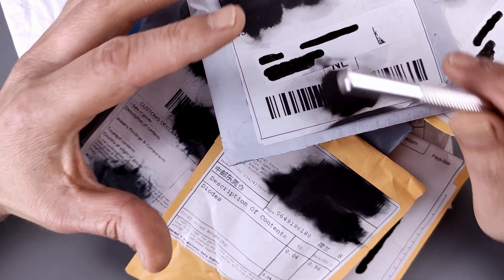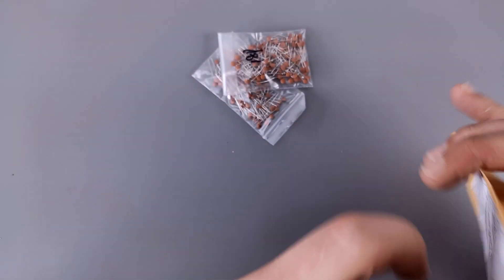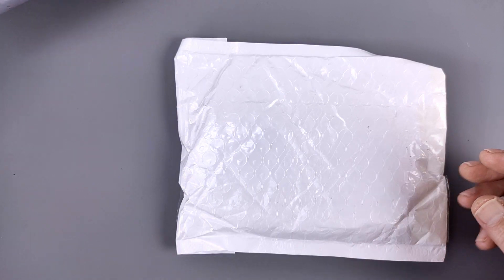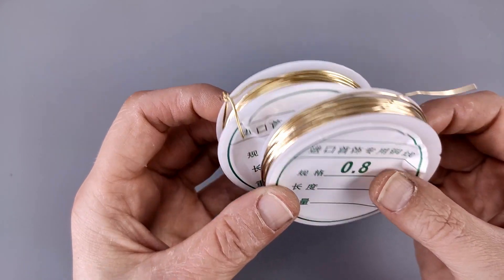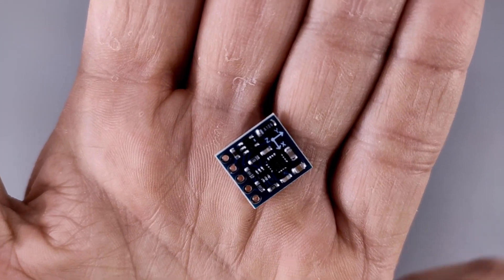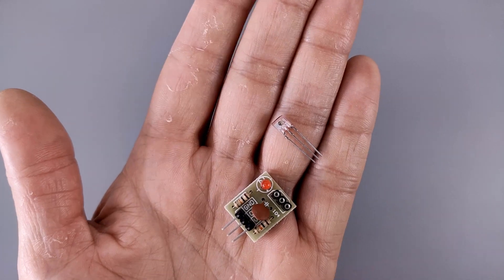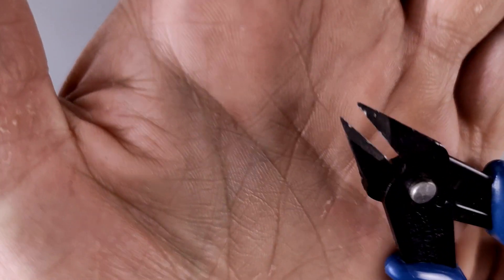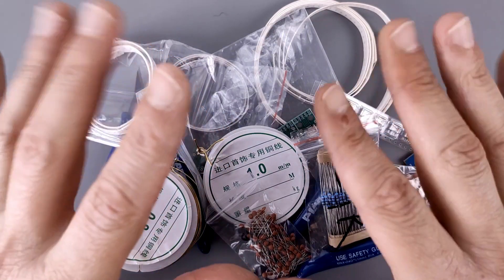Laser Receiver Module, Magnetometer, Side Cutters (Postbag #15)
WooHoo! Another postbag! Links to all the items are below.

10pcs Micro USB to Dip Adapter ($0.96):

100pcs 0603 47pF + 100nF ($0.81 – $1.38):

100pcs TH 47pF + 18pF ($0.54):

100pcs 27R 1/4W Metal Film ($0.78):

Brass Wire 1mm + 0.8mm ($1.79):

GY-271 (H/Q)MC5883L Magnetometer ($1.76):

Laser Receiver Module ($0.70):

“Plato 170” Side cutters ($1.96):

0:00 Intro
0:16 Micro USB Adapter
0:49 0603 Capacitors
1:35 Through Hole Capacitors
1:59 Metal Film Resistors
3:14 Brass Wire
5:10 HMC5883L
5:43 Laser Receiver Module
7:31 Plato Side cutters
8:58 0603 Resistors
9:30 Outro